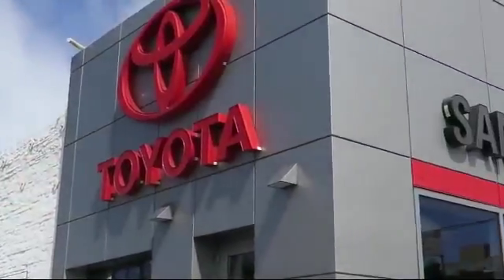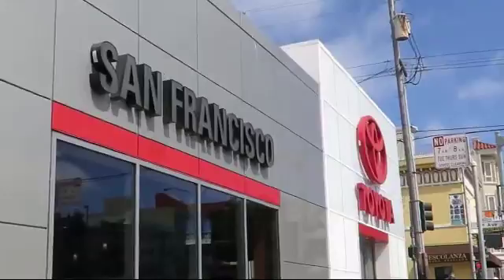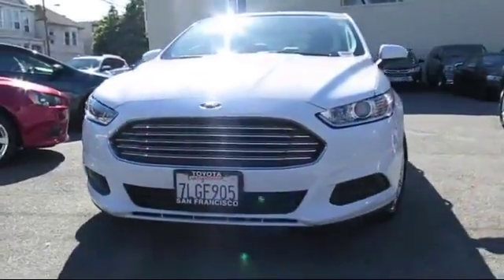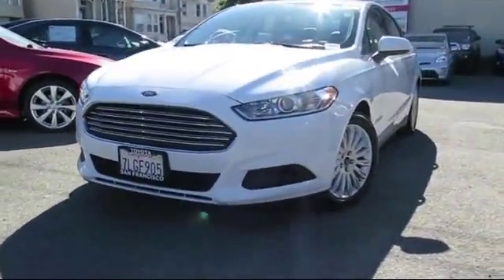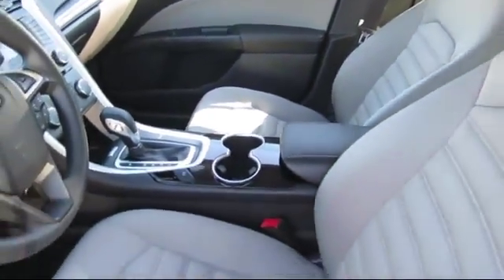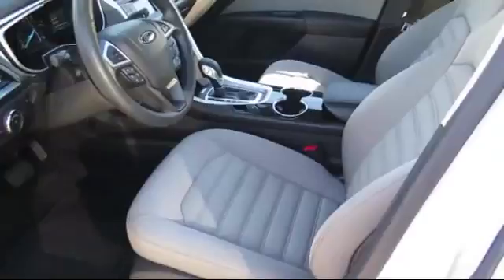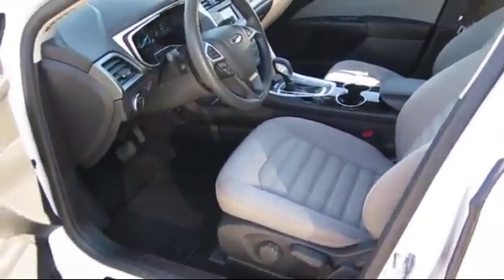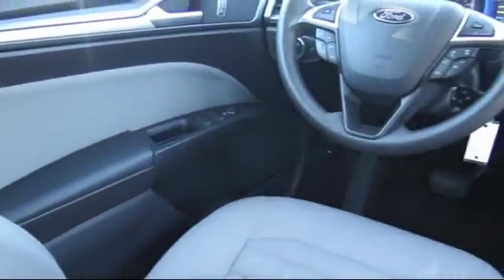2015 Ford Fusion Hybrid Sedan S San Francisco Daly City San Mateo San Rafael San Bruno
2015 Ford Fusion Hybrid Sedan S Stock Number: 29080N Vin:3FA6P0UU4FR214572.

3800 Geary Blvd.